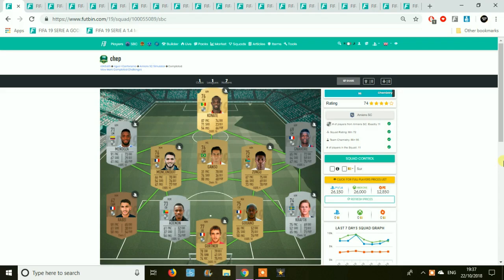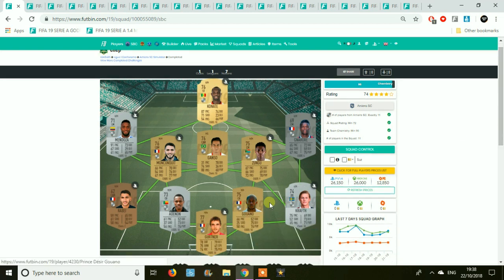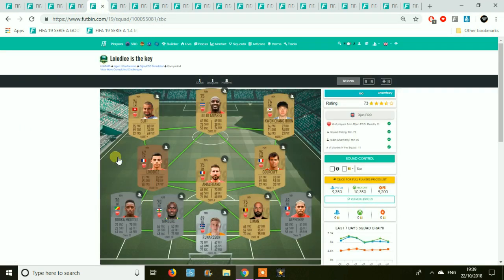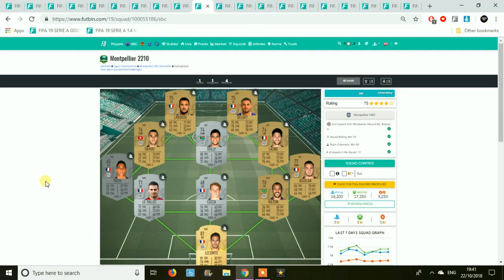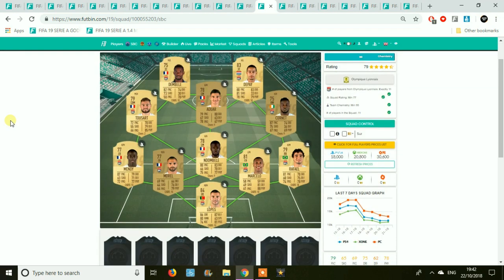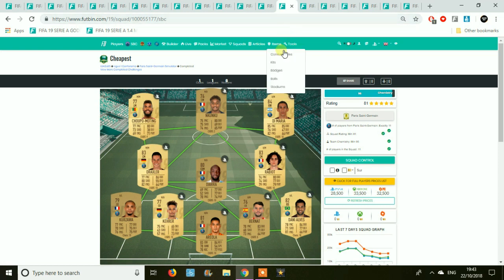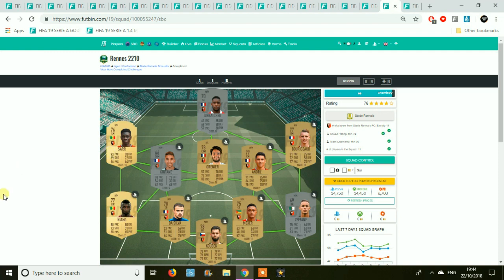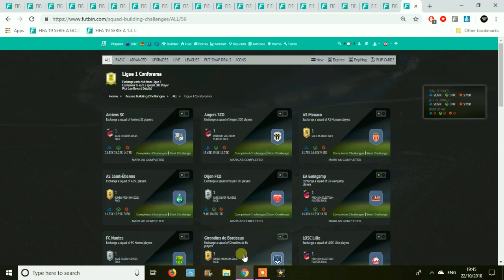Fifa 19 - Total Cost To Complete "Ligue 1 Sbc" (Ligue 1 Sbc Cheapest Solution - League Sbc)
FIFA 19 - TOTAL COST TO COMPLETE "LIGUE 1 SBC" (LIGUE 1 SBC CHEAPEST SOLUTION - LEAGUE SBC) LIGUE 1 LEAGUE SBC CHEAPEST METHOD LIGUE 1 SBC, LIGUE 1 CHEAPEST METHOD

Providing you with:
- FIFA 19 News
- FIFA 19 Tips
- FIFA 19 Web App Starting Guide